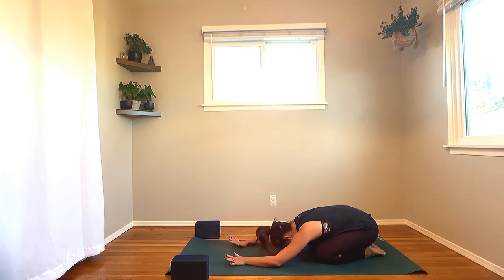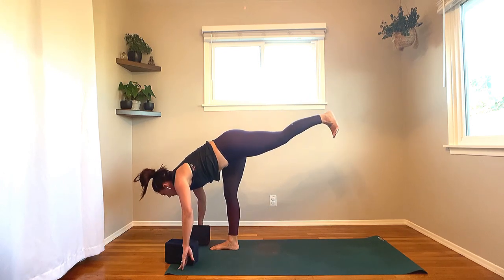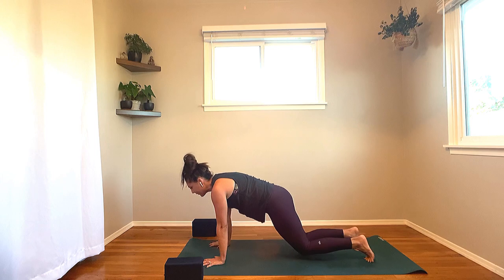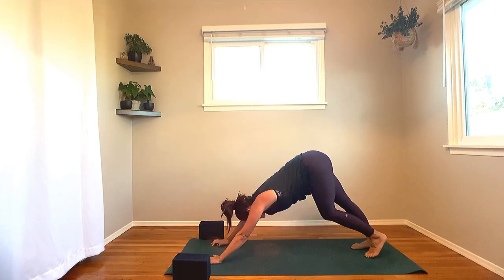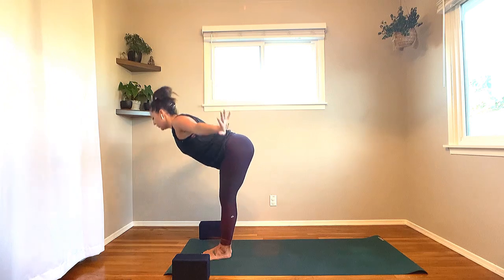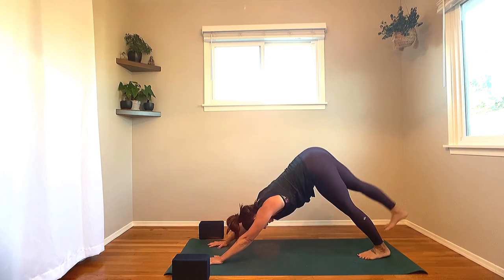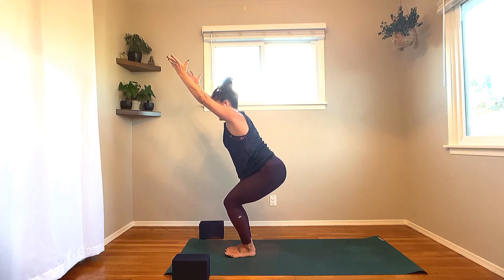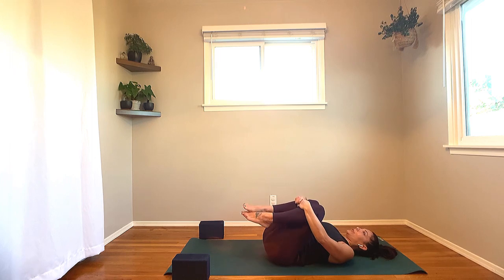Yoga Flow On The Go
This simple 35 minute yoga flow is the perfect way to get your body moving for those days when you have a little less time.  This is an easy flow that moves quickly at times. The intention is geared towards helping the mind slow down and stay present, in order to help one find peace and serenity even on those busy, more chaotic feeling days.

Namaste 🙏🏼